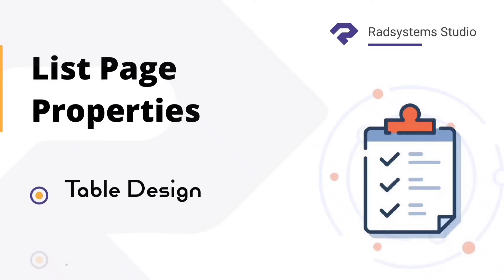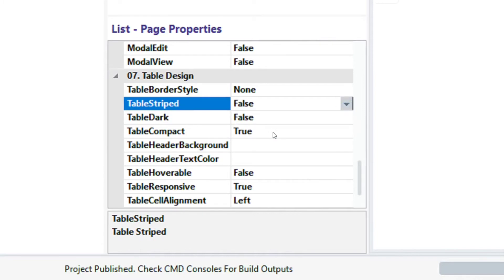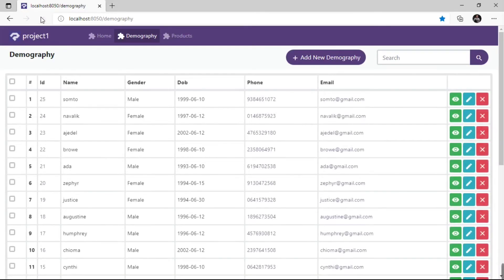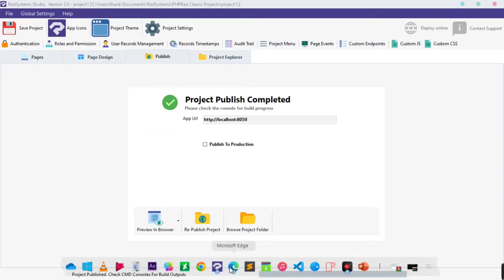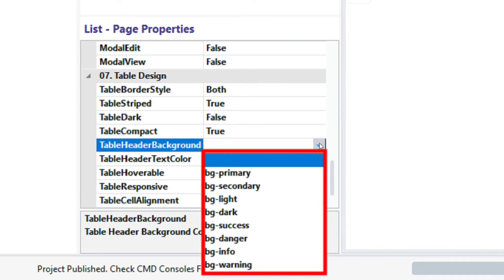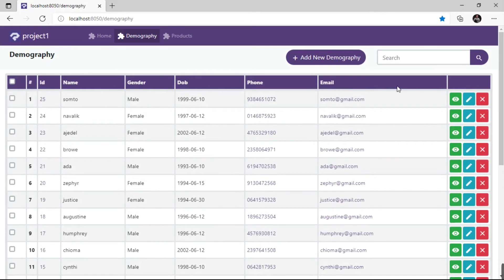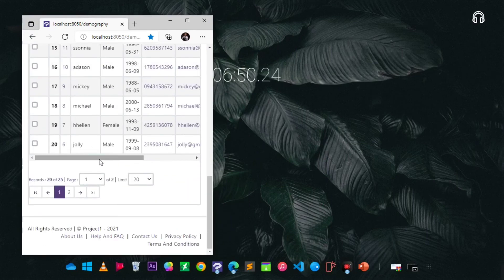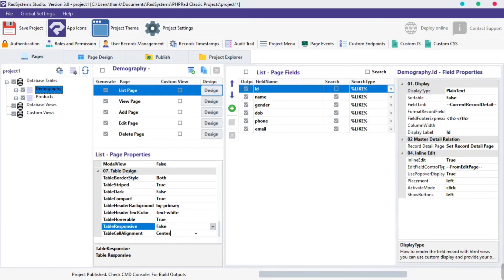Table Design Configuration in List Page Properties | Low Code | RadSystems Studio